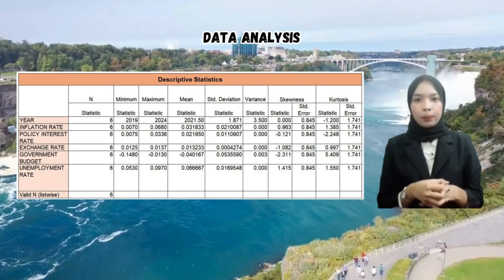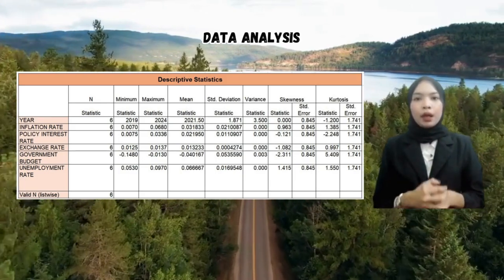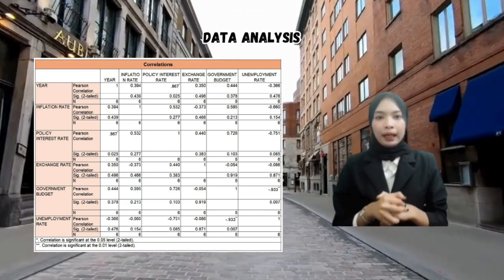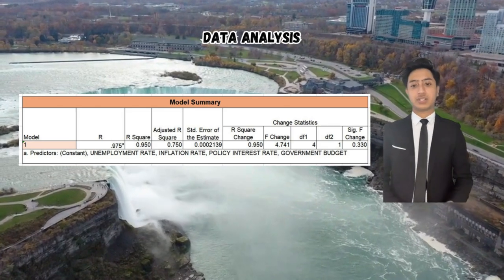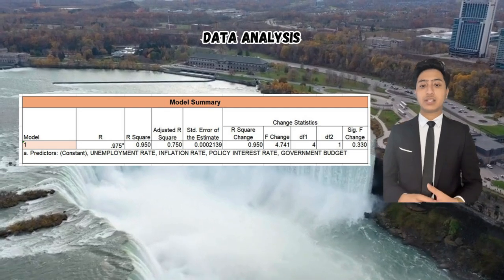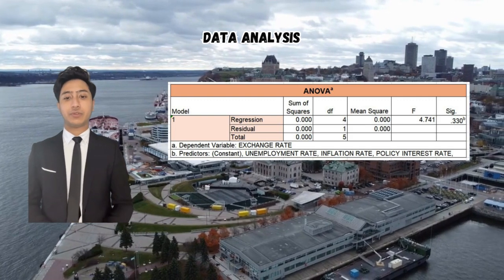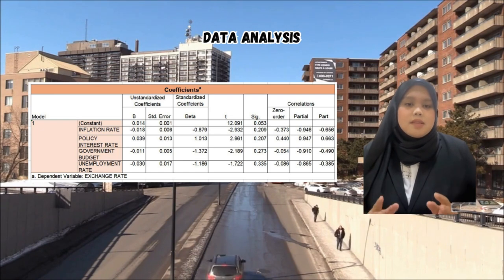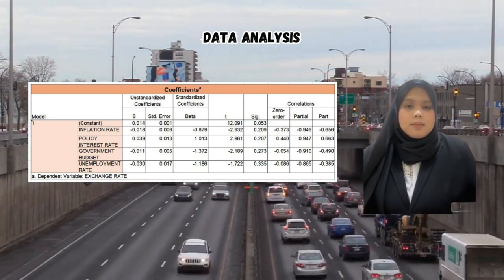FIN542 - FACTORS AFFECTING THE EXCHANGE RATE OF CANADA